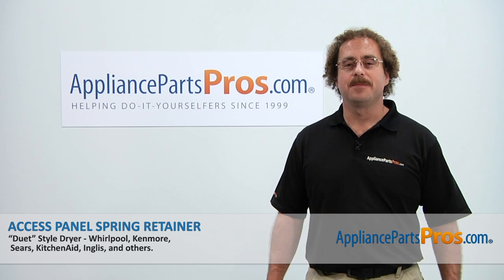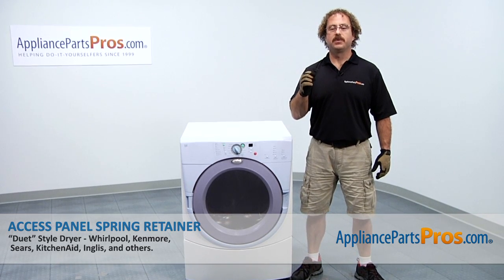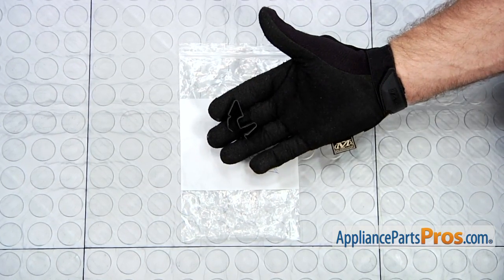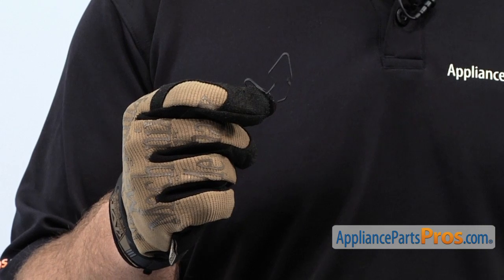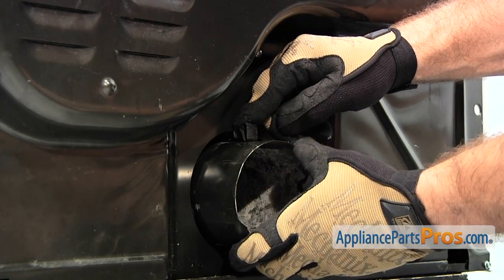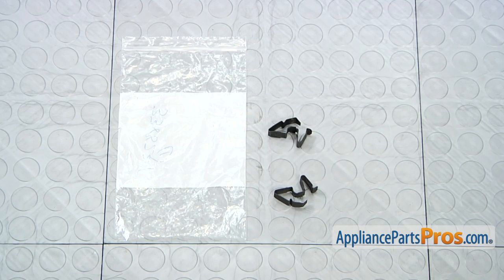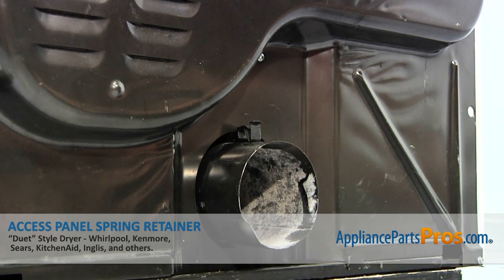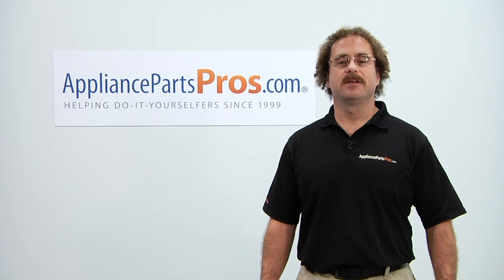Duet Dryer Access Panel Spring Retainer (part WP3388229)-How To Replace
Follow these simple step-by-step instructions to replace the Duet Dryer Access Panel Spring Retainer WP3388229 on Whirlpool, Maytag, KitchenAid, Jenn-Air, Amana, Magic Chef, Admiral, Norge, Roper, Inglis, Sears, and Kenmore dryers.

Symptoms: Retainer is damaged; it fell out and exhaust duct is rattling around.

Buy the new Duet Dryer Access Panel Spring Retainer WP3388229 Most orders delivered in 2 business days or less.

This Whirlpool made Duet Dryer Access Panel Spring Retainer replaces the following older part numbers: 3388229, 3308.